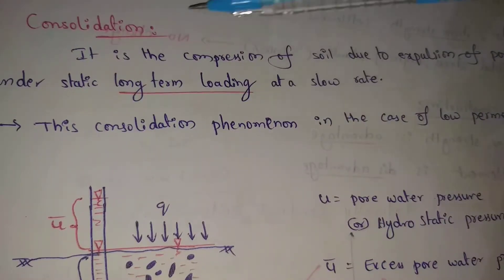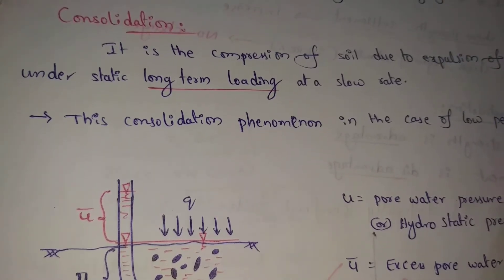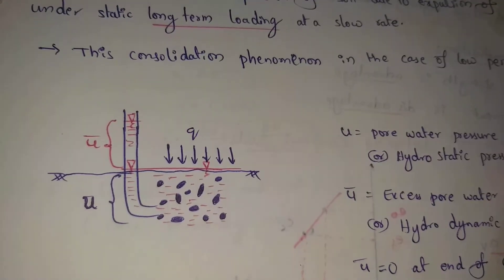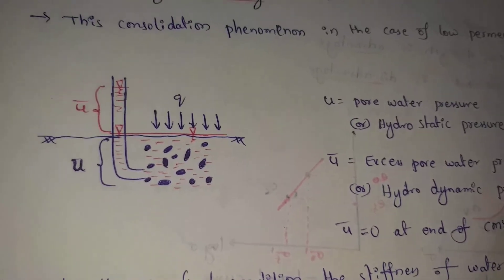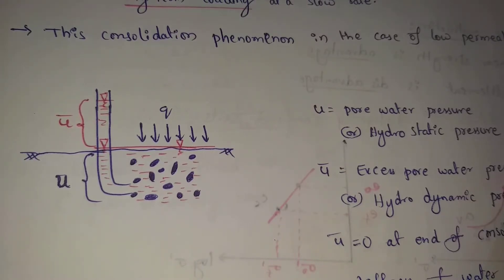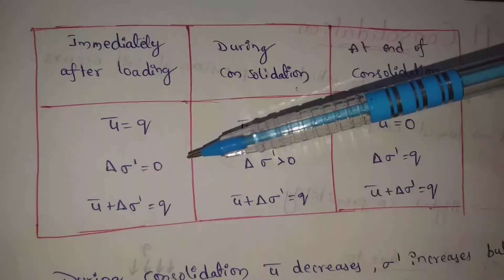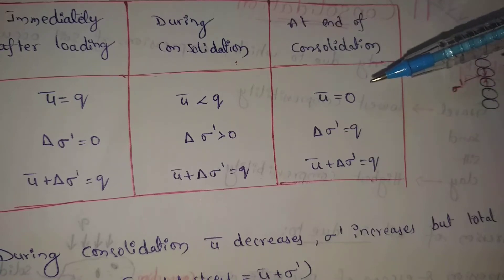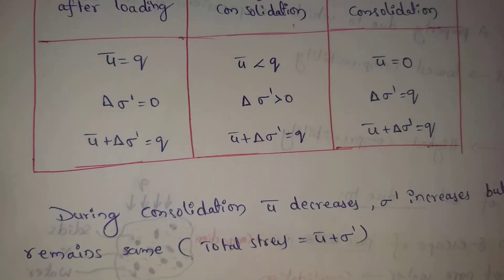Consolidation | Consolidation of soil